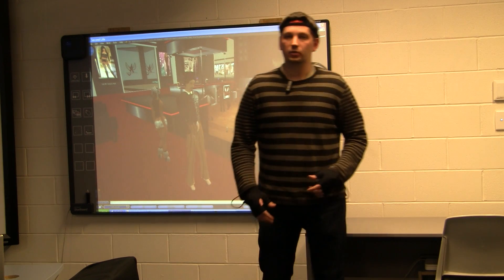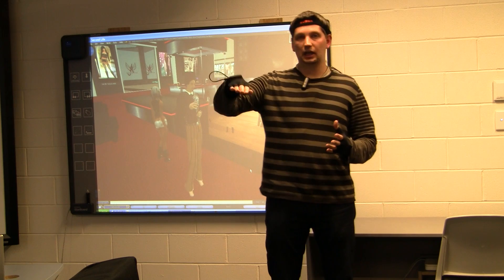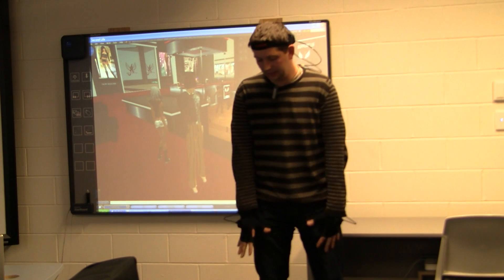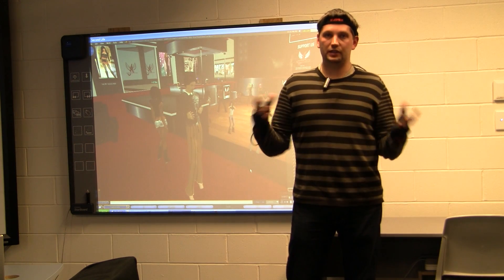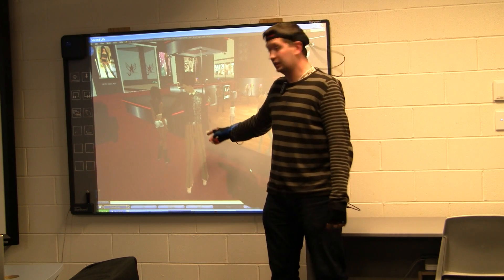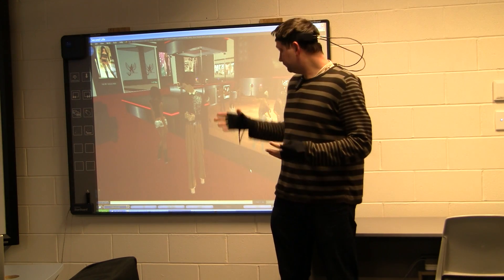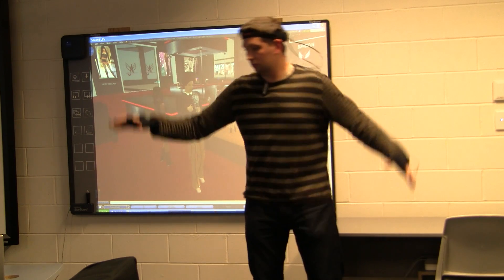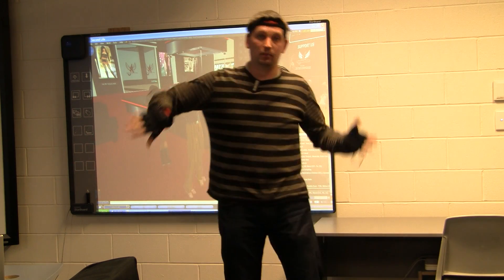Realtime full body motion streaming into Second Life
I strongly believe that the future of Internet is 3D and that virtual worlds like Second Life will soon replace traditional web browsing. In this demo I show how motion capture technology can help users to better express themselves in Virtual Worlds by translating their real life body movements onto a Second Life avatar. This translation is pretty accurate and can happen in real time. The motion capture equipment we use is currently very expensive, but with prices decreasing it will essentially replace keyboards, mouses and game consoles for the majority of the tasks we do online.

To make the avatar move, I have developed a software package that can read the positions and rotations of each of the sensors in real time and then map those onto the avatar joints in Second Life.